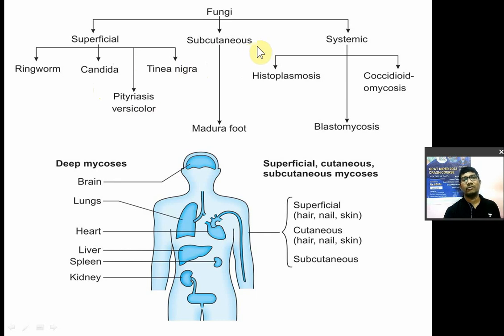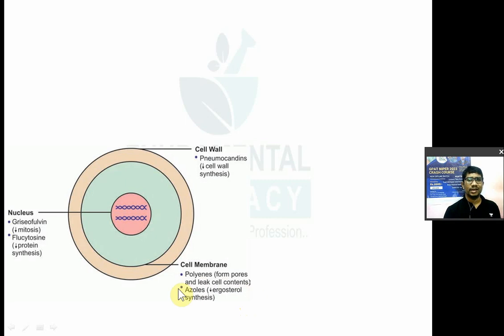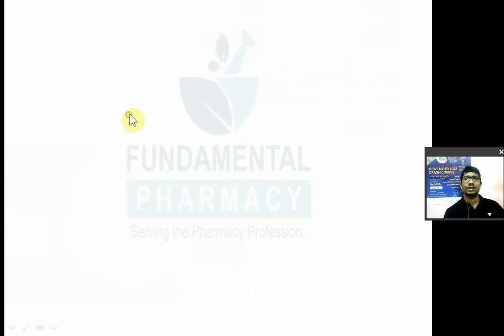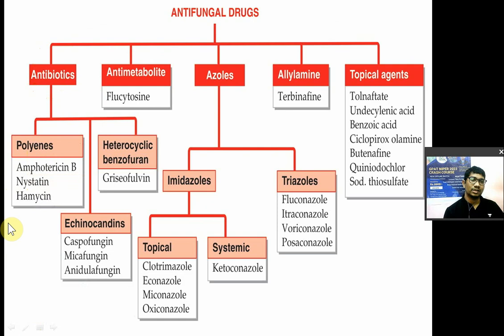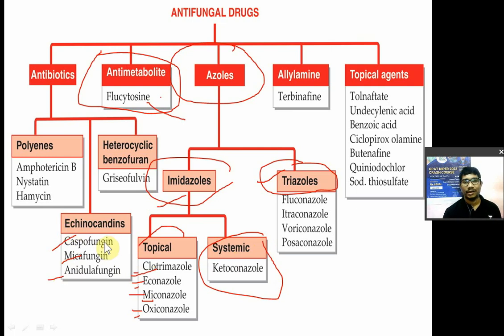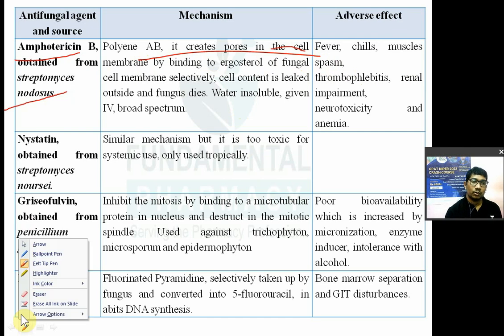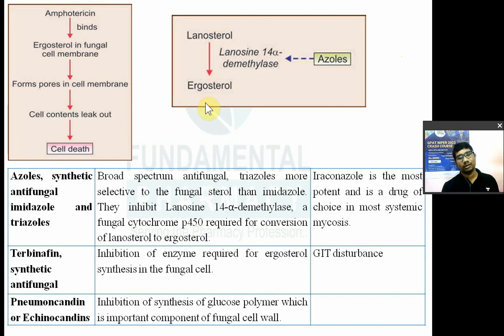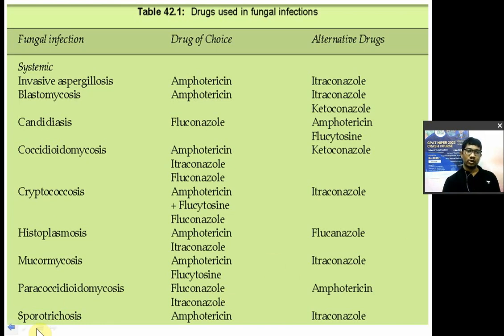ANTI-FUNGAL DRUGS|| ANTI- MYCOTICS|| CLASSIFICATION|| PHARMACOLOGY|| GPAT||NIPER||DI|| PHARMACIST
8000₹/ year

Course highlights
👉🏻 Test series

Mentor,
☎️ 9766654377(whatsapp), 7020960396